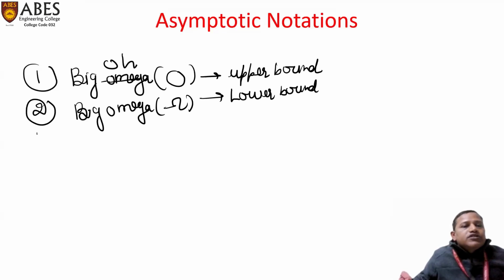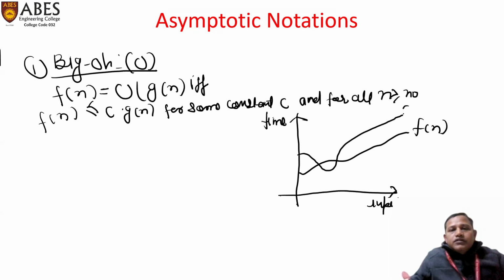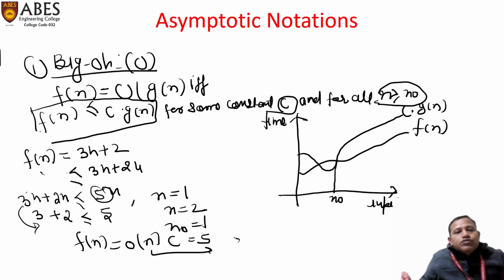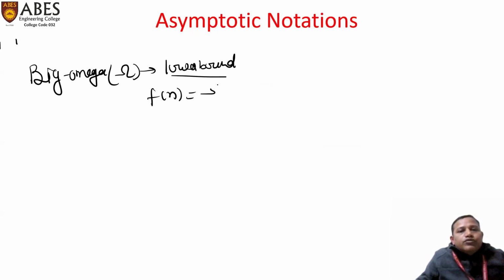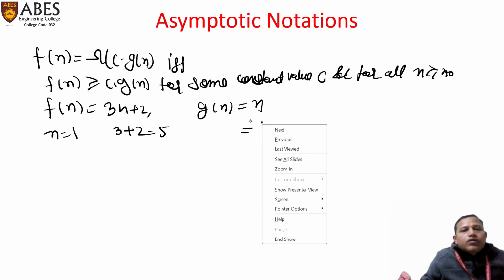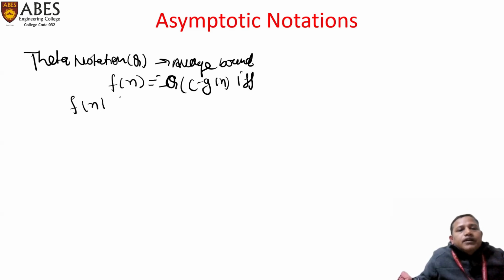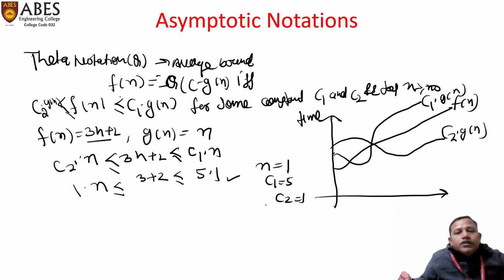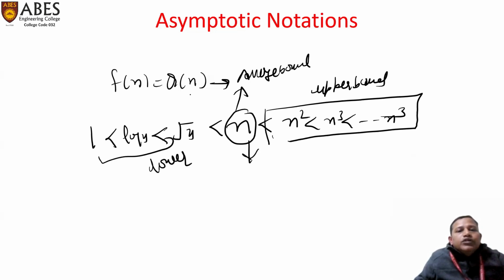Lecture 3 (Unit 1) || Asymptotic Notations || Data Structure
1. Foundation of Efficient Programming

2. Problem Solving & Algorithms

3. Cracking Coding Interviews

4. Better Logic and Code Thinking

5. Used Everywhere in Real Applications
Examples:

6. Improves Time and Space Efficiency
Using the right data structure allows you to reduce: